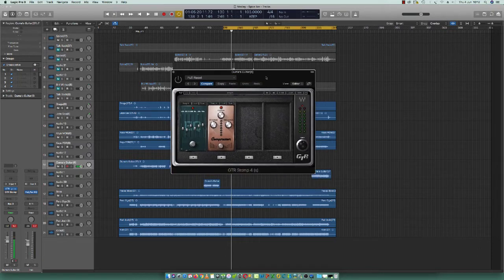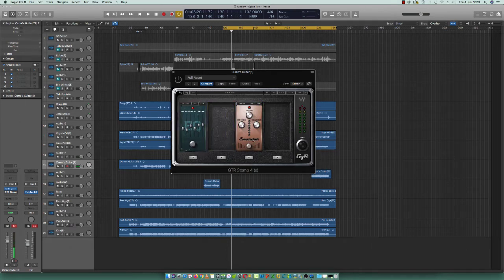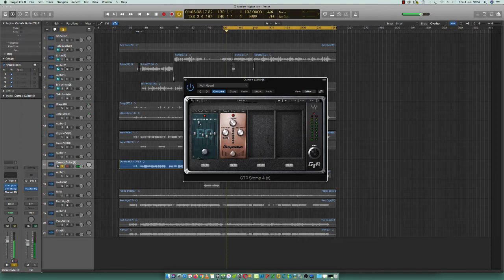Mixing live guitars Pt 2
Learn how to make guitars sound big and cut through a mix.